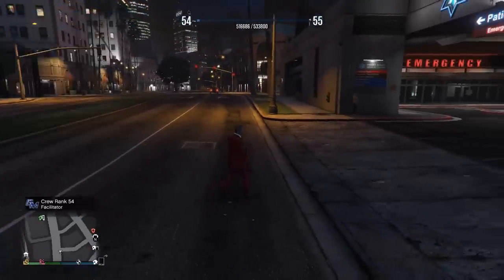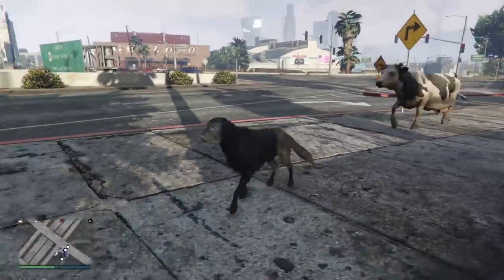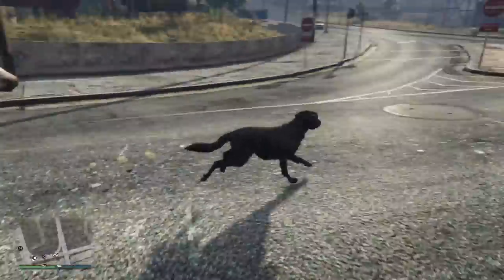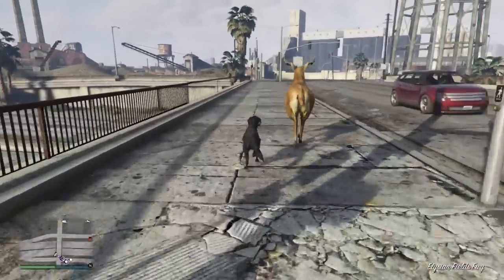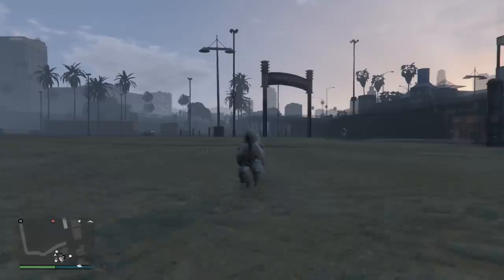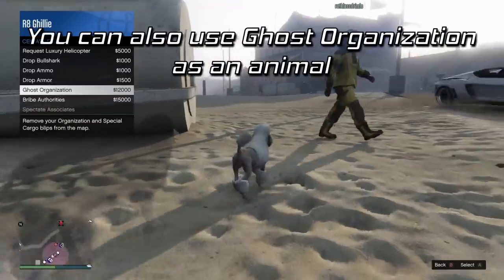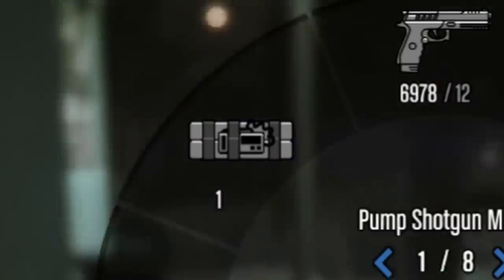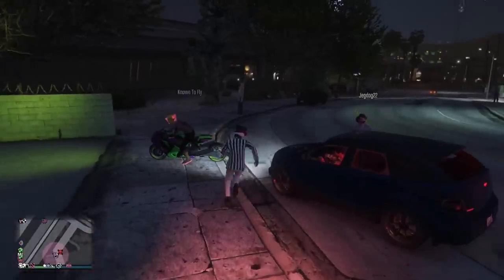GTA Online: Peyote Plants In Depth Guide (Stats, Using Throwable Weapons, and More)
I go over everything that you need to know about the Peyote Plants and becoming an animal in GTA Online.

How to join my crew:

1. Make sure your social club account is public and gamertag is visible
2.

How to send clips to me:

Current Theme: Anti Air Kills

1. Upload UNEDITED clip to YouTube as Unlisted
2. Email the video link to along with a line saying "I give GhillieMaster permission to use this clip in a video..." with the subject line containing the theme of the submission. Also write what name you want to be called by in the video.